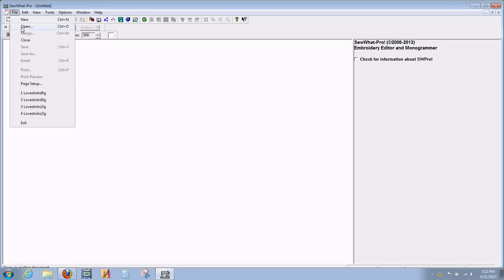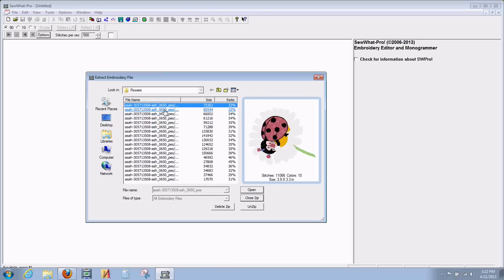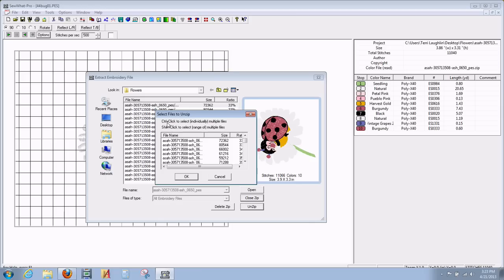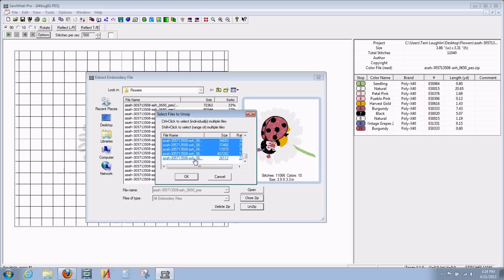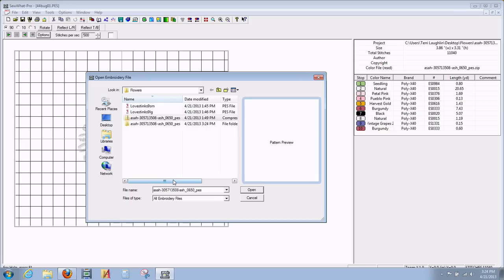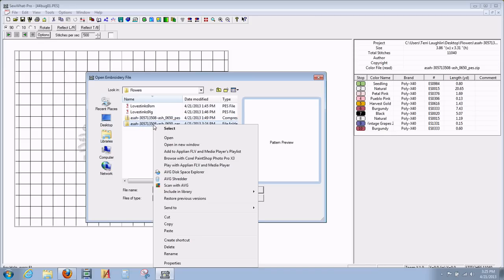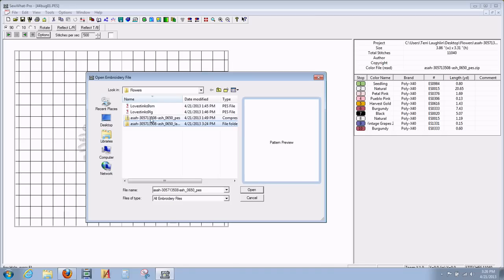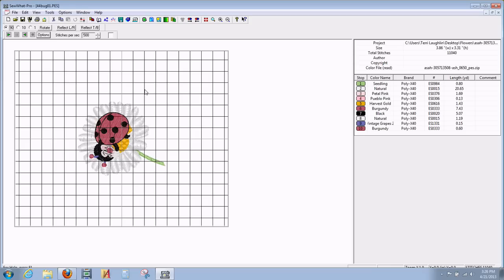Unzipping Compressed Embroidery Files Using Sew-What Pro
This tutorial instructs you how to unzip/decompress .zip/zipped embroidery files.